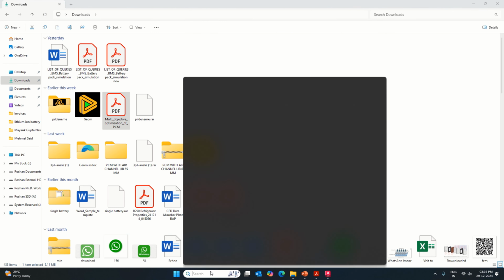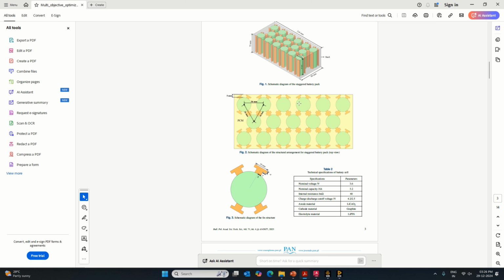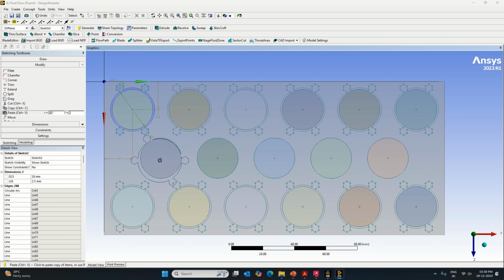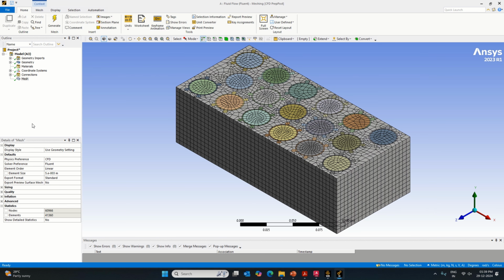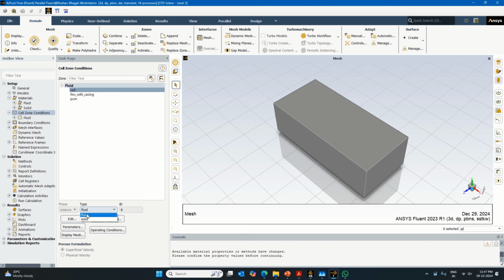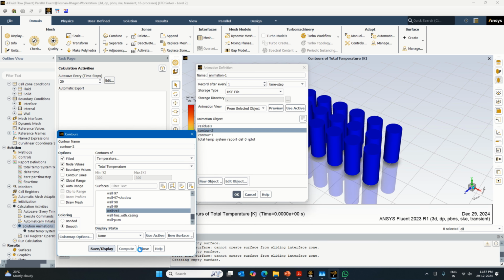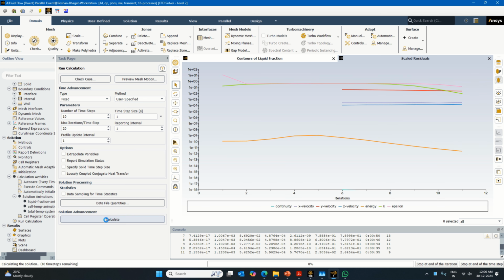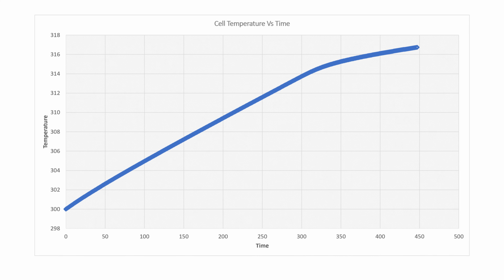CFD Analysis of Staggered Lithium-Ion Battery Modules with PCM and Hexagonal Fins